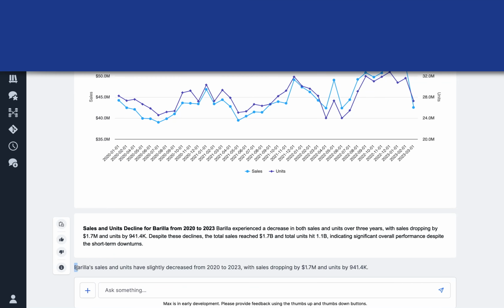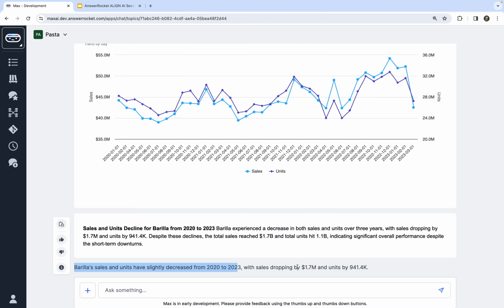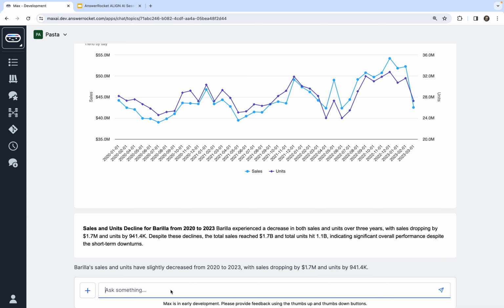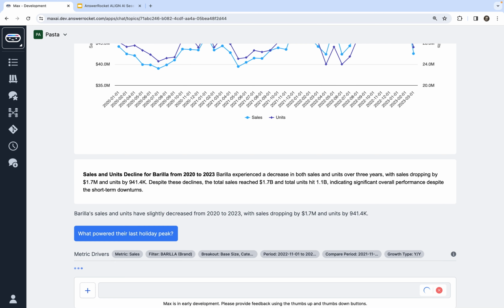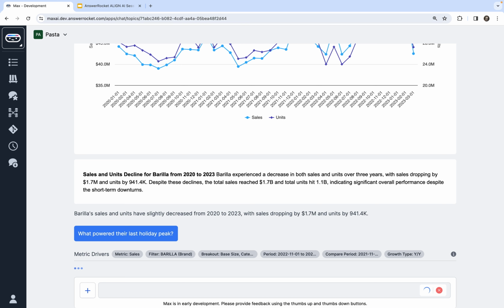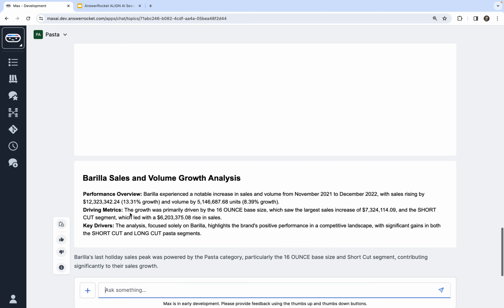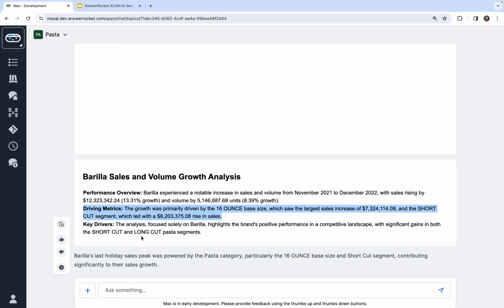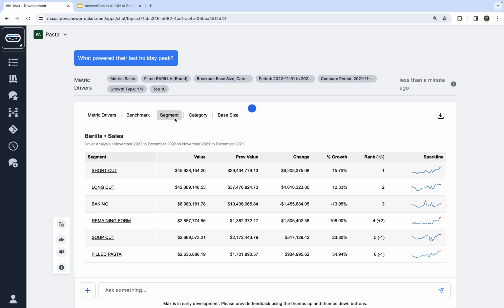From the Align AI Executive Summit: Mike Finley shares AnswerRocket's Natural Language Capabilities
AnswerRocket CTO Mike Finley shows off AnswerRocket's natural language capabilities in this brief demo video.

AnswerRocket is an AI-powered analytics platform that enables business users to get instant answers and insights from their data. Transform your analytics workflows with a GPT-powered AI assistant that automates analysis, visualizes data, and composes data stories in seconds. Now users can easily analyze key metrics, identify performance drivers, and spot critical issues–just by chatting!

ADDITIONAL RESOURCES

AnswerRocket Introduces Max, an AI Assistant for Data Analysis (PRESS RELEASE)

AnswerRocket’s GenAI Assistant Revolutionizes Enterprise Data Analysis (PRESS RELEASE)